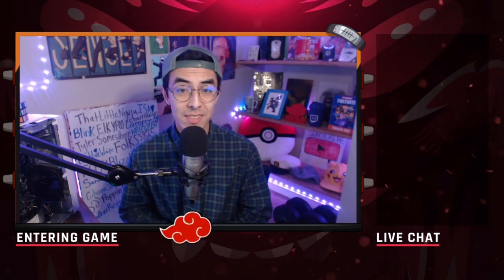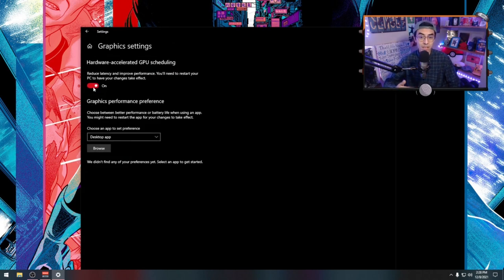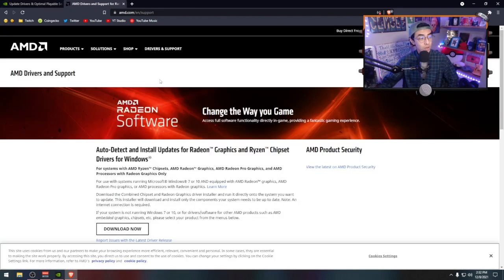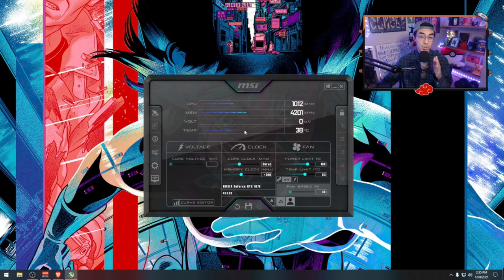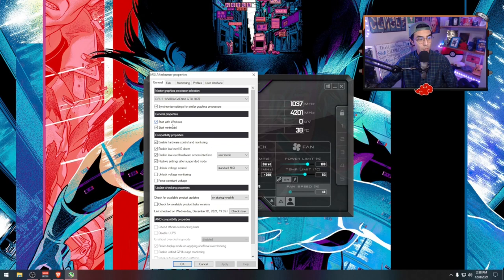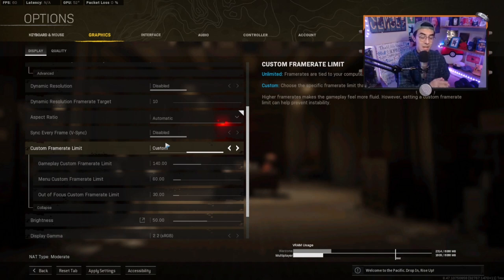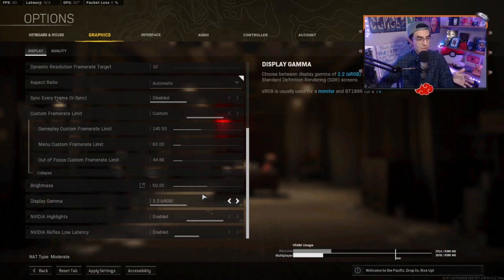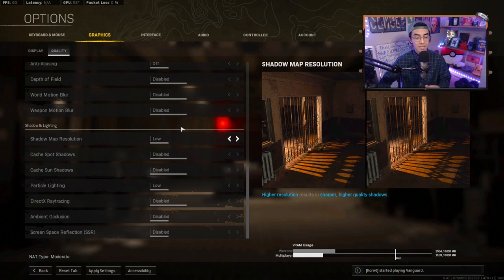*ULTIMATE* FPS BOOST GUIDE for Warzone Pacific! BEST Settings for Laggy AMD & NVIDIA PCs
🗨️ Hope this helps you guys fix your Warzone Pacific Caldera experience out & helps fix any crashing or lagging you may be dealing with. I was using a GTX 1070 and an i5-10400 in this video, and I managed to basically almost double my FPS using these settings! Please expect way better results if you have better hardware when following this guide!

📈 STAKE XRP, ETH, SOL, DOGE, BTC & MORE!

🗨️ Any questions? Leave them below! If it helped you guys out, like the vid!

00:00 - important settings for best fps
07:08 - warzone pacific best settings

best settings for warzone
best amd settings for warzone
warzone amd settings
warzone pacific amd settings
warzone pacific nvidia settings
best warzone controller settings
best warzone settings
best warzone settings controller
best warzone settings for fps
best warzone settings for low end pc
best warzone settings pc
warzone best pc settings
warzone best settings
warzone caldera settings
warzone fps boost
warzone fps settings
warzone pacific settings
warzone pc settings
warzone pc settings fps
warzone settings
warzone visibility settings
warzone
cod warzone
call of duty warzone
warzone pacific
cod warzone pacific
call of duty warzone pacific
warzone caldera
cod warzone caldera
warzone best settings
cod warzone best settings
cod warzone best settings pacific
warzone best settings pacific
warzone pacific best settings
cod warzone pacific best settings
warzone caldera best settings
cod warzone best settings caldera
best settings
best settings warzone
best settings warzone pacific